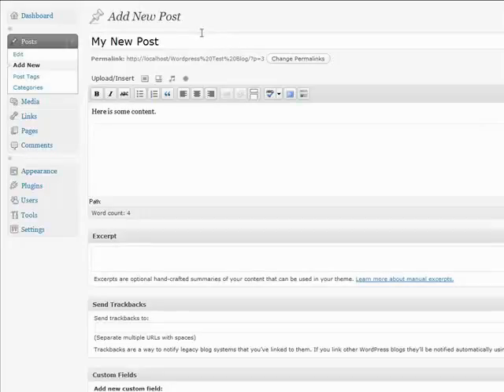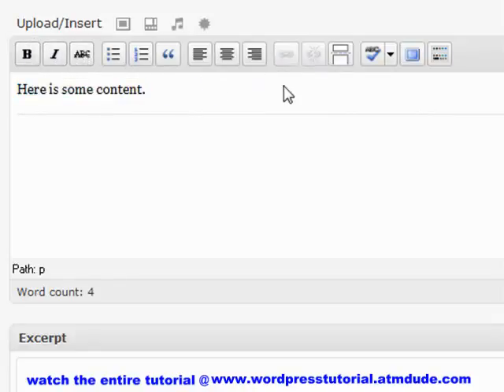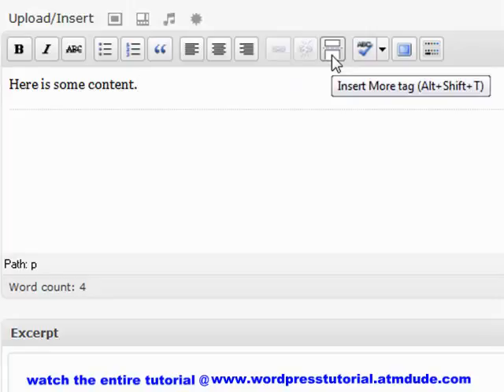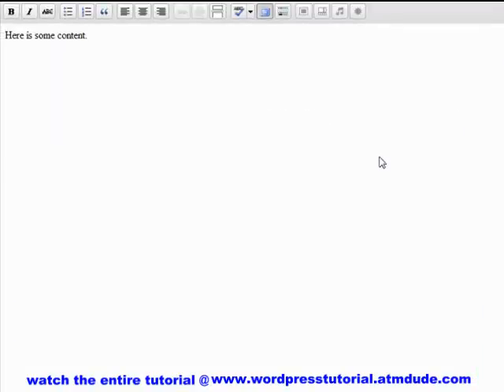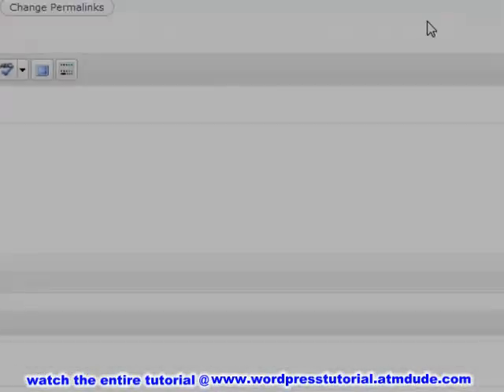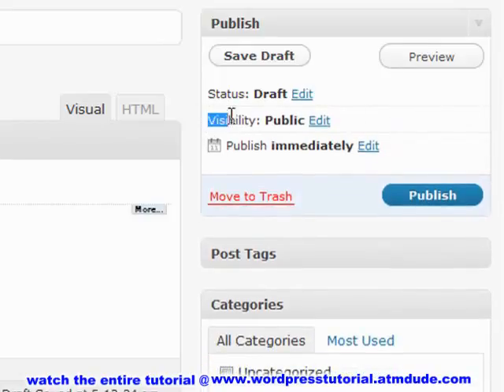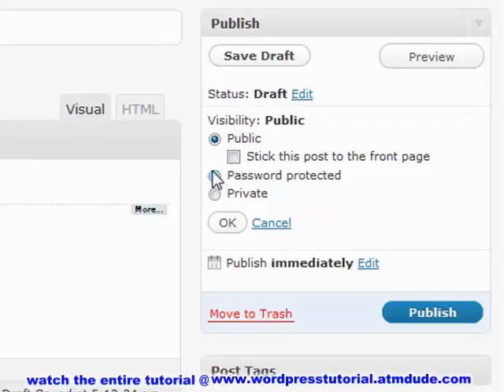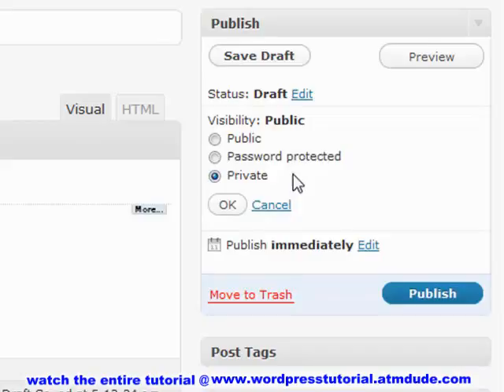Wordpress Tutorial - How to make a post